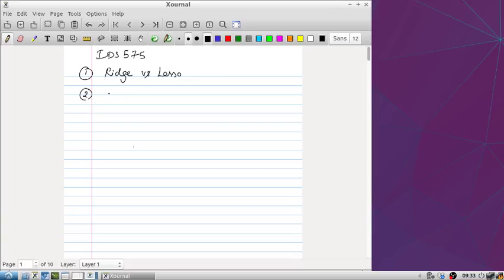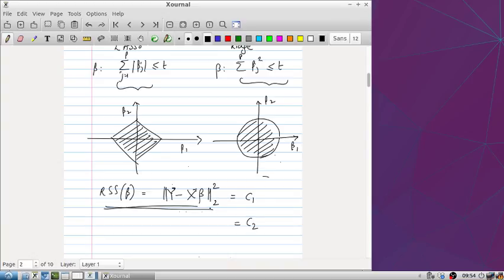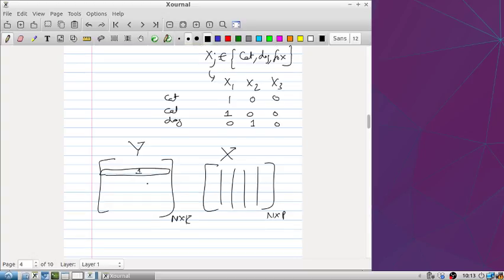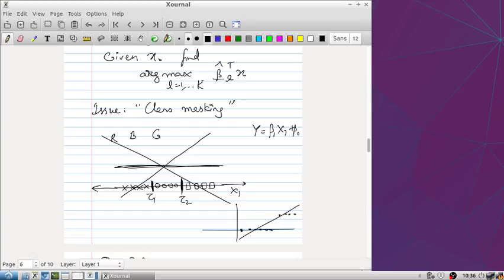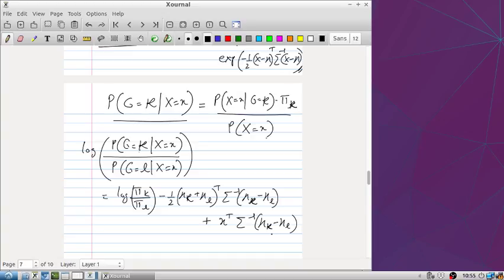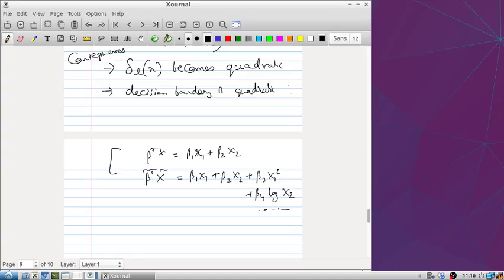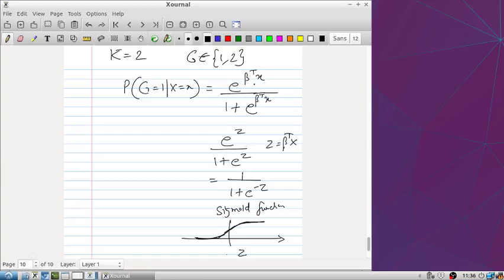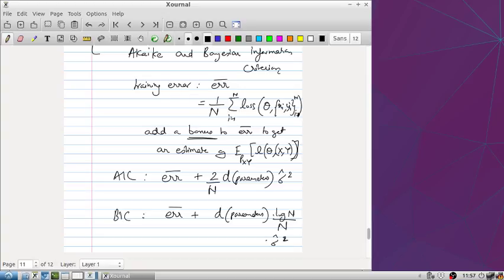Statistical Models Lec 05 Model Selection Spring 2018